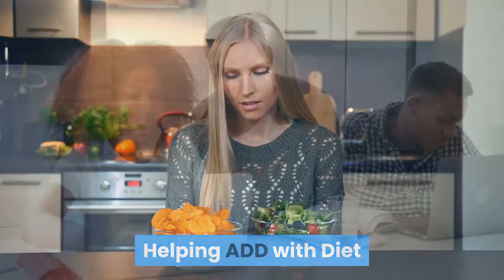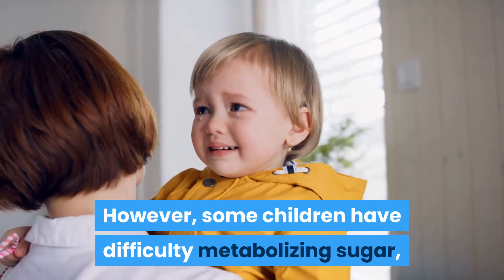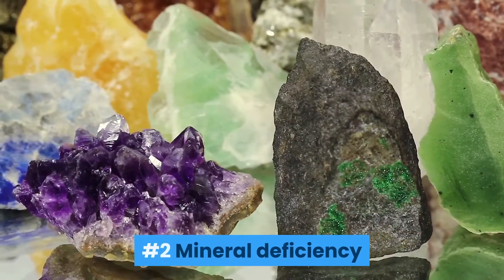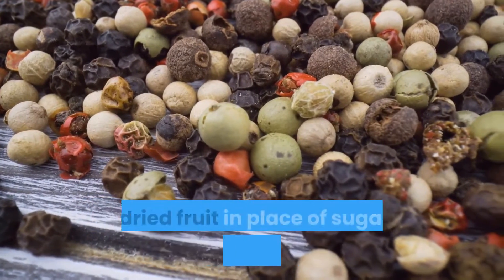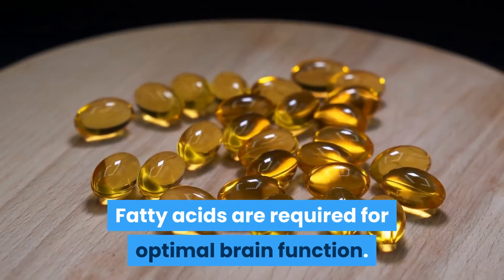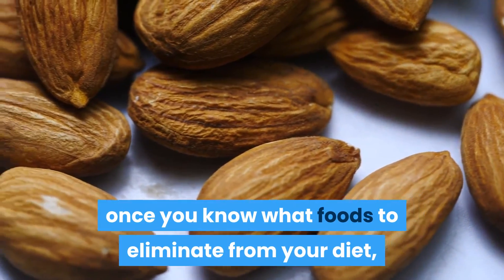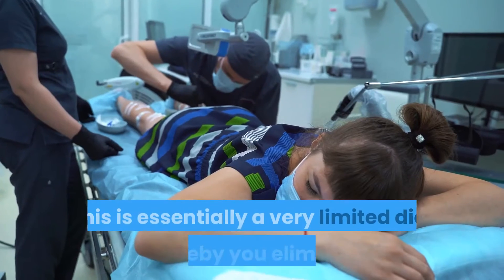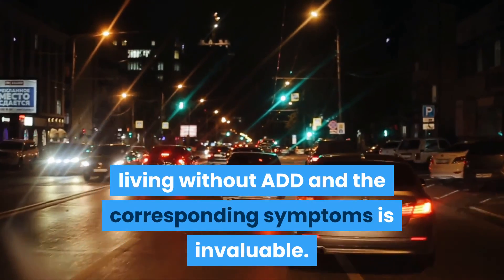Helping ADD with Diet ~~~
#1  Sugar Elimination
#2  Mineral deficiency
 #3  Essential fatty acids
#4  Food allergies